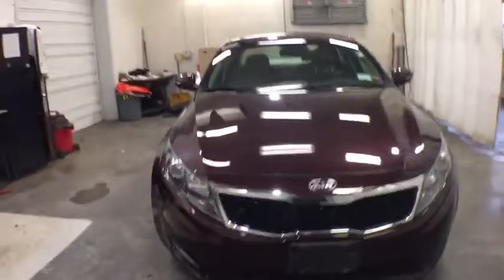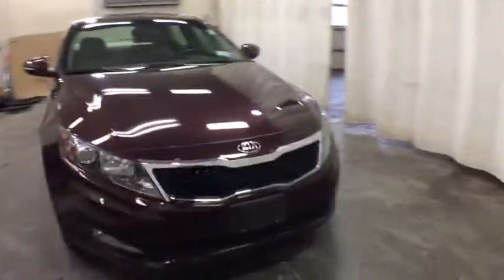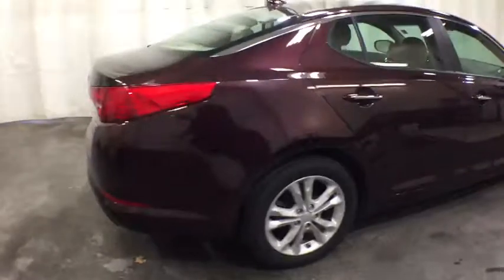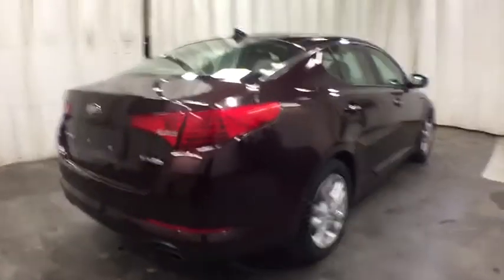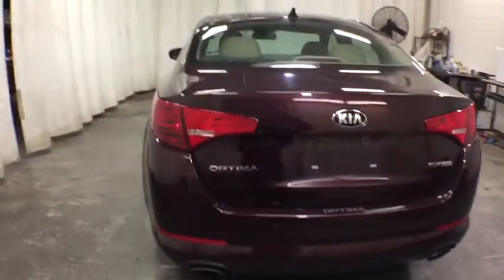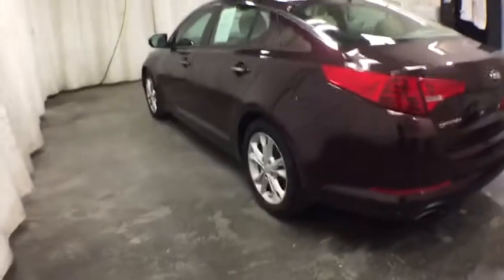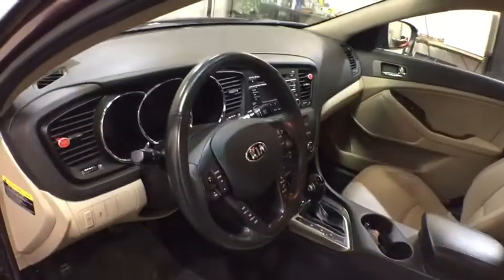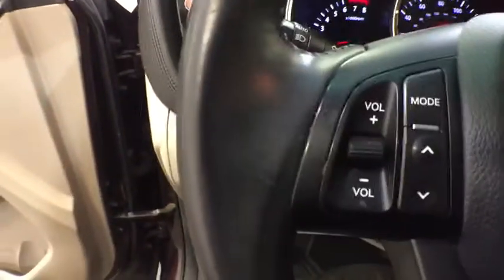2013 Kia Optima Troy, Colonie, Glenville, Clifton Park, Saratoga Springs, NY U72811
CHERRY Used 2013 Kia Optima available in Troy, New York at Carbone Subaru of Troy. Servicing the Colonie, Glenville, Clifton Park, Saratoga Springs, NY area.
2013 Kia Optima 4dr Sdn EX - Stock#: U72811 - VIN#: 5XXGN4A72DG219517

: LOW MILES - 63470! CHERRY exterior and SAND/BLACK interior EX trim. EPA 35 MPG Hwy/24 MPG City! Leather CD Player Keyless Start Dual Zone A/C Bluetooth Aluminum Wheels Satellite Radio iPod/MP3 Input. KEY FEATURES INCLUDE: Leather Seats MP3 Player Keyless Entry Steering Wheel Controls Child Safety Locks Heated Mirrors. Kia EX with CHERRY exterior and SAND/BLACK interior features a 4 Cylinder Engine with 200 HP at 6300 RPM*. EXPERTS ARE SAYING: The Optima might be the most gorgeous of Kias attractive lineup and the interior is just as pretty. -CarAndDriver.com. BUY FROM AN AWARD WINNING DEALER: Carbone Subaru of Troy is a premier new and used car dealership serving Albany Rensselaer East Greenbush and Watervliet region. If you want to upgrade your current ride to a new or like-new vehicle head over to Carbone Subaru today. Our dealership is located in Troy New York but our loyal customer base extends into Albany Rensselaer East Greenbush Watervliet and beyond. Pricing analysis performed on 11/18/2020. Horsepower calculations based on trim engine configuration. Fuel economy calculations based on original manufacturer data for trim engine configuration. Please confirm the accuracy of the included equipment by calling us prior to purchase.